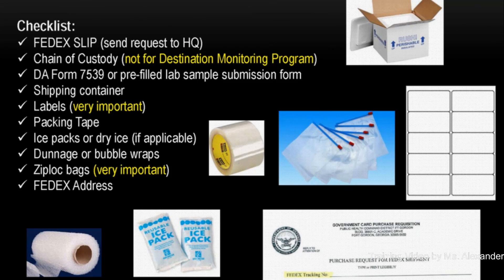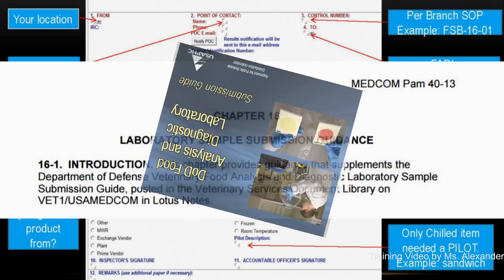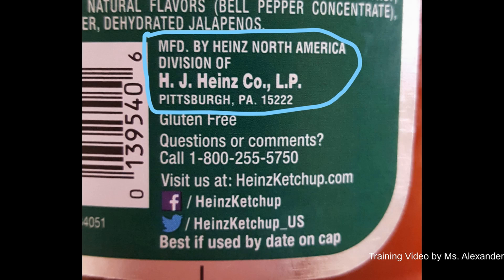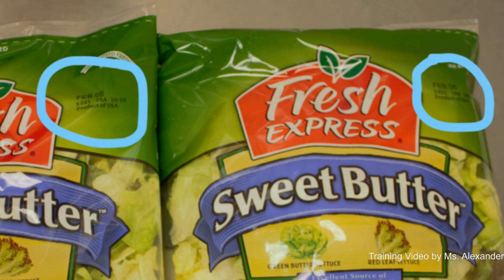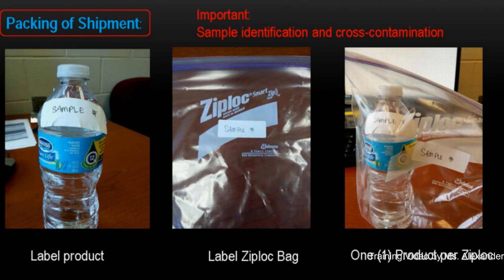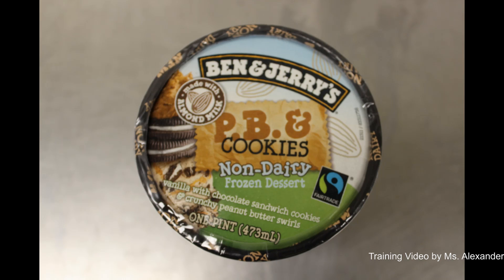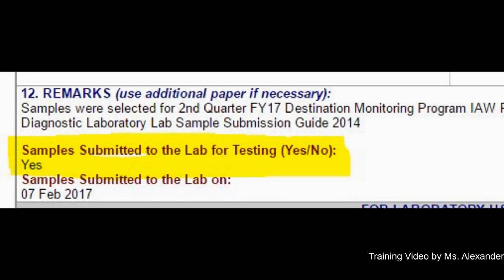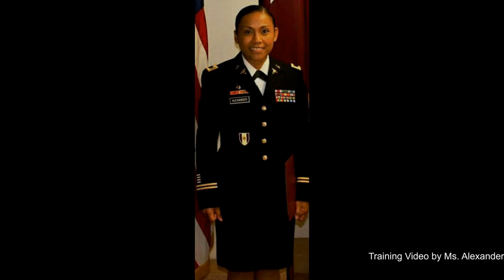Laboratory Submission of Subsistence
Training video on the basics and tips of submitting samples to the laboratory